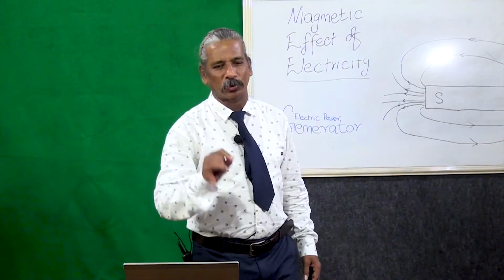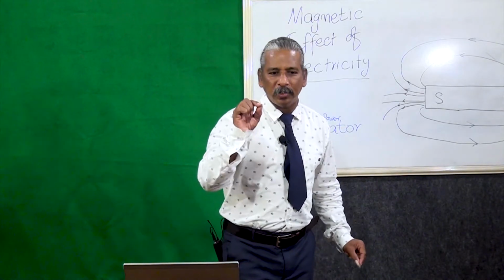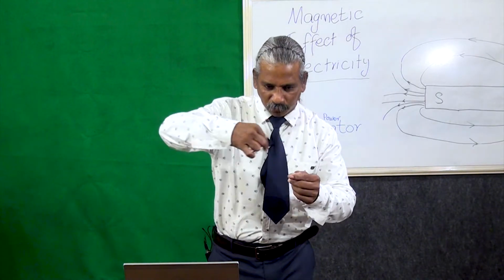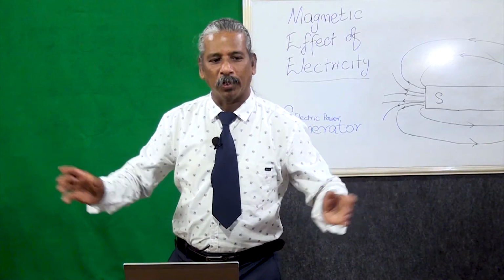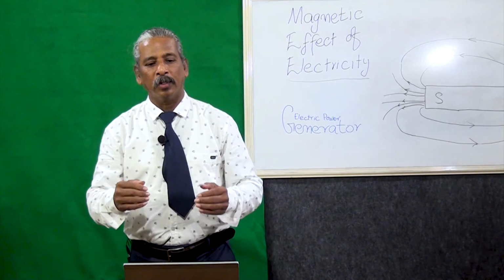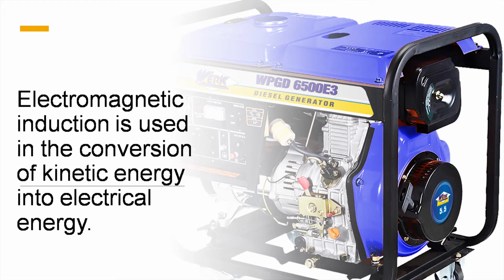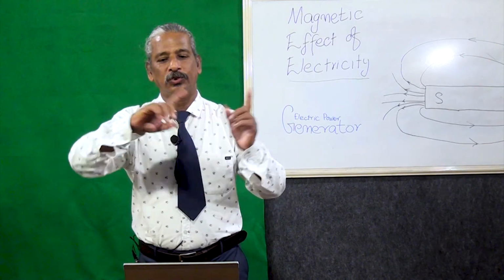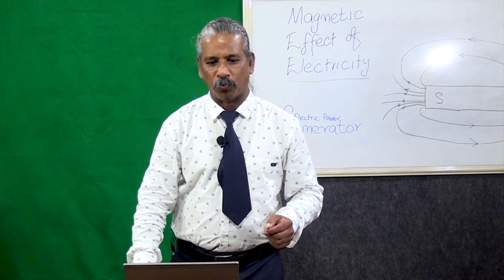Magnetic Effect of Electric Current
The flowing electric current creates a magnetic effect. It's the Electromagnetic effect. The electric current when it passes through a conductor creates a field around it. The principle of the electromagnetic force is used in many instruments like the electric motor, fan, generator, blenders, mixers, etc. This video is created for the 10th standard students, based on their Physics lesson Electromagnetic force of Current. Maxwell's corkscrew rule, and the Left thumb rule, etc. are exemplified here. Generators used to generate electric power makes use of this principle. The magnetic field, the nature of power generation and other relevant details of a power generator is being discussed here...